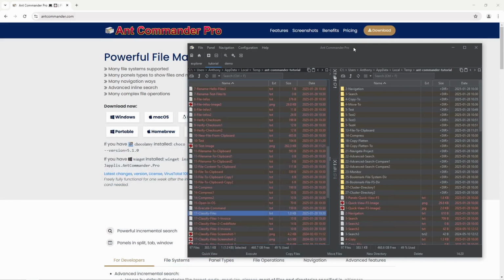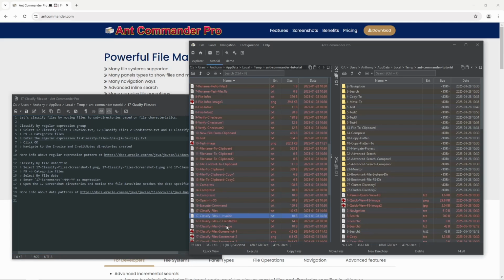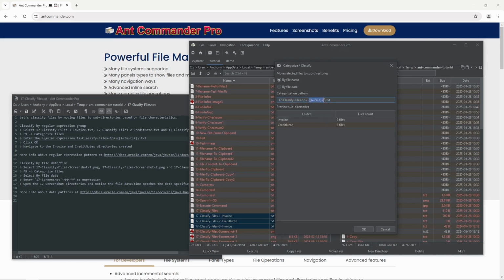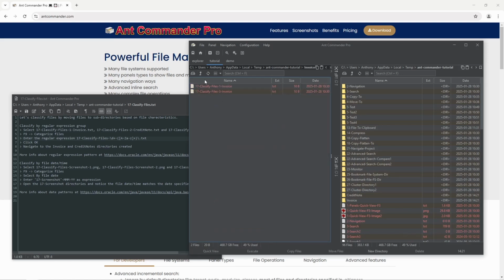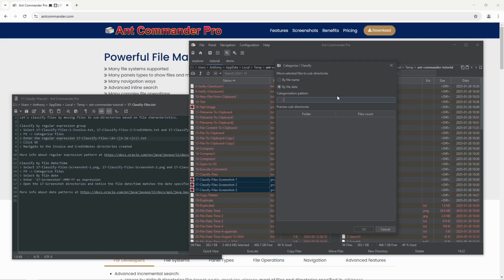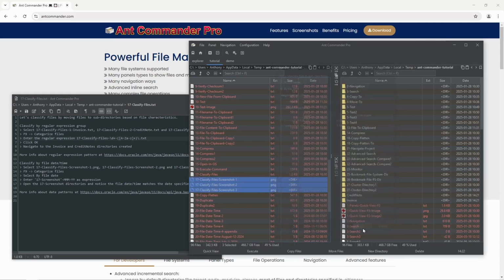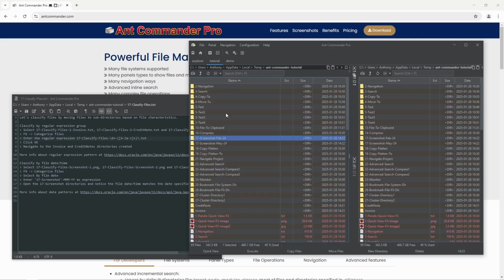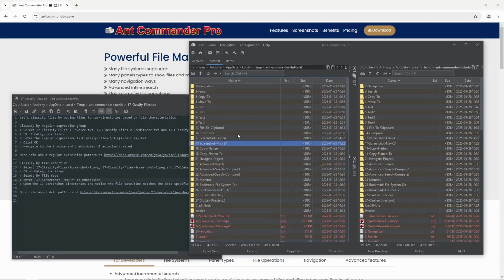Classify Files on Windows, macOS or Linux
How to categorize files with a file manager?

Here are the tutorial instructions:
Let's classify files by moving files to sub-directories based on file characteristics.

Classify by regular expression group
* Select 18-Classify-Files-1-Invoice.txt, 18-Classify-Files-2-CreditNote.txt and 18-Classify-Files-3-Invoice.txt
* F9 - Categorize files
* Enter the regular expression 18-Classify-Files-\d+-([A-Za-z]+)\.txt
* Click OK
* Navigate to the Invoice and CreditNotes directories created

Classify by file date/time
* Select 18-Classify-Files-Screenshot-1.png, 18-Classify-Files-Screenshot-2.png and 18-Classify-Files-Screenshot-3.png
* F9 - Categorize files
* Select By file date
* Enter '18-Screenshot'-MMM-YY as expression
* Open the 18-Screenshot directories and notice the file date/time matches the date specified in the directory name